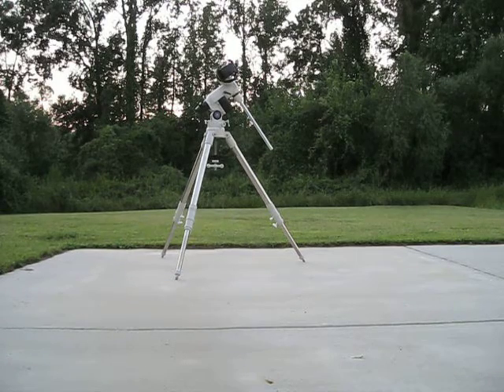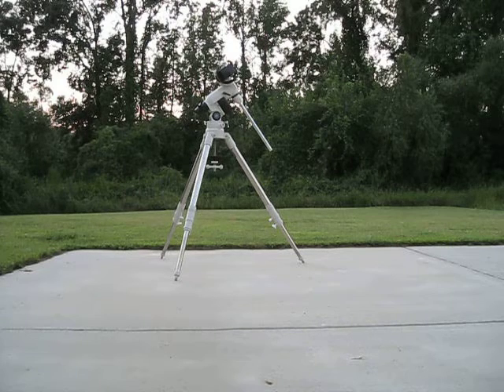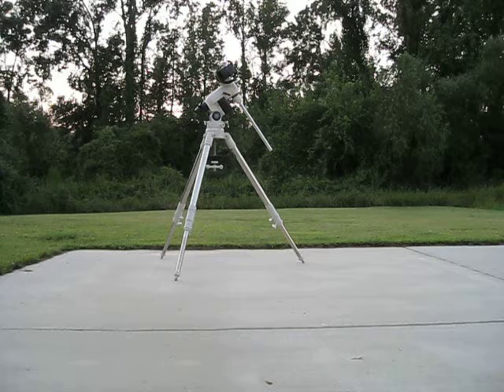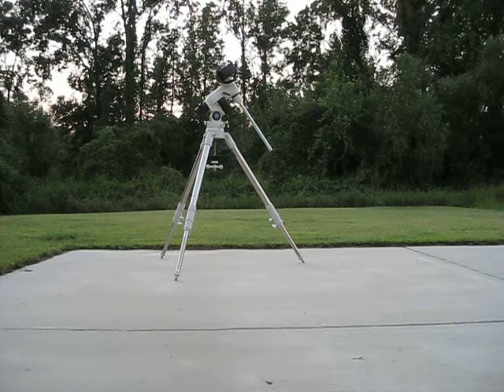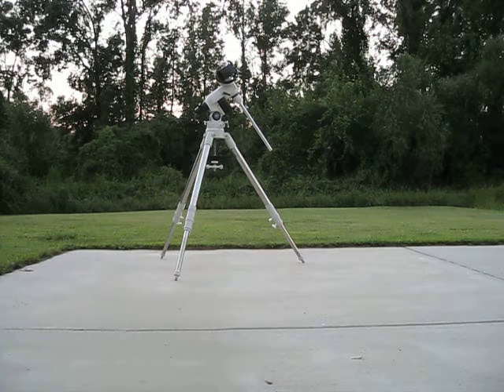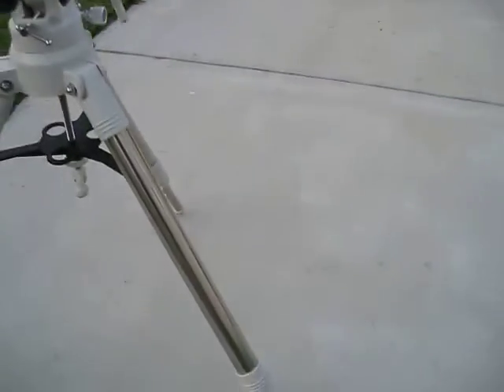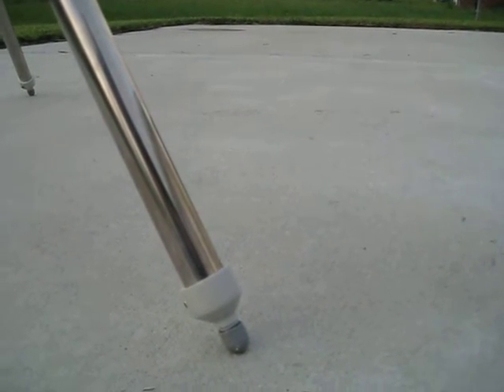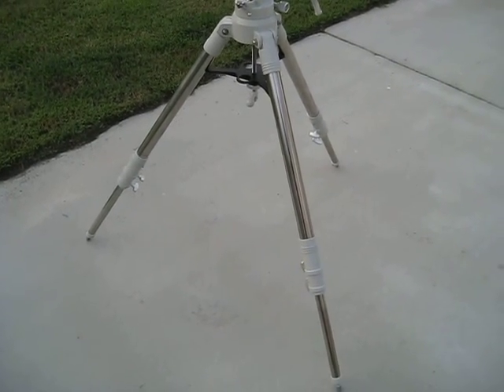ManCave Astronomy Meade LXD75 Mods and How to's #6 Site set up with mount